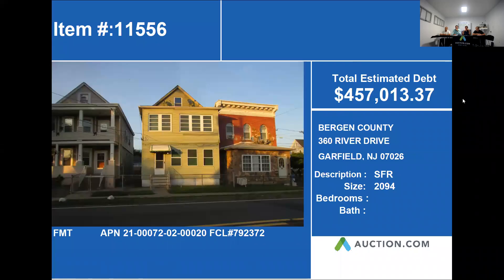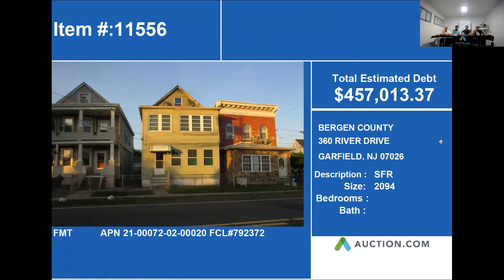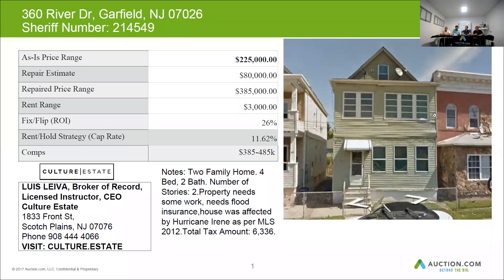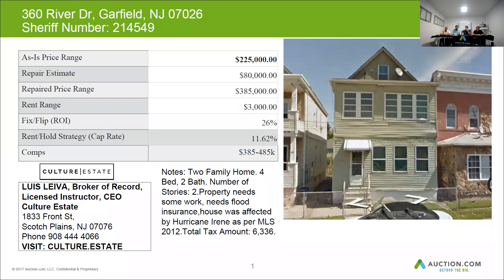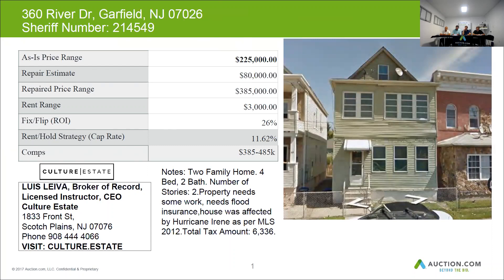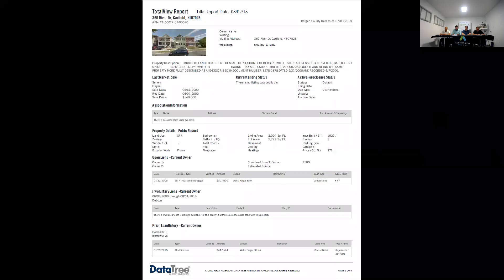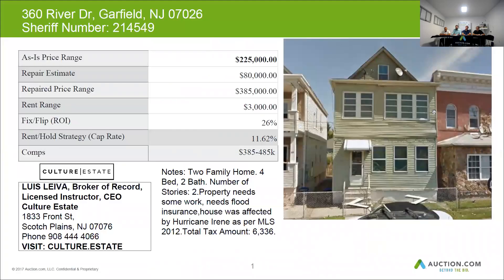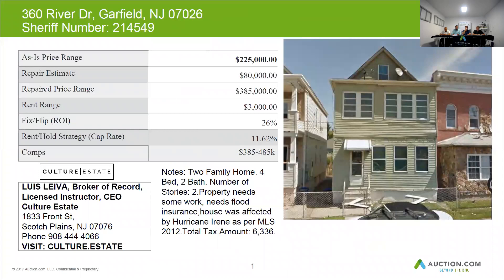360 RIVER DRIVE, GARFIELD, NJ - 07026